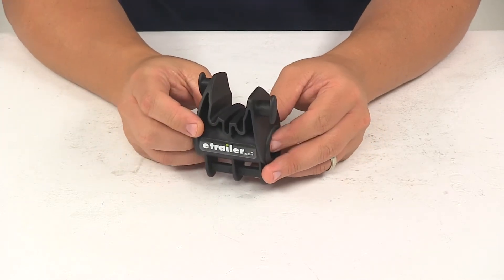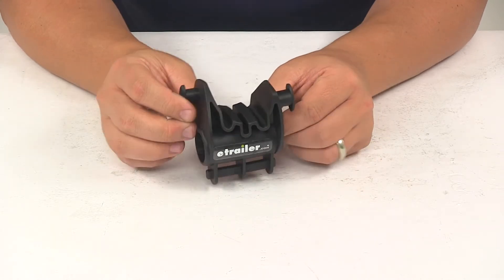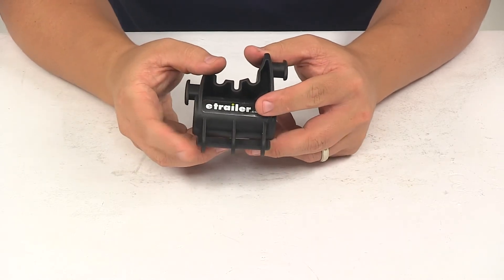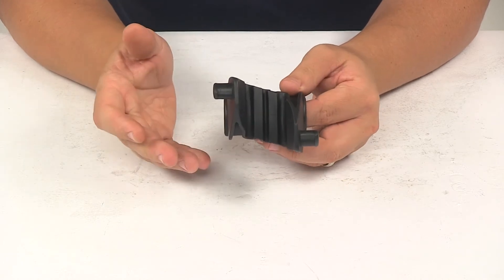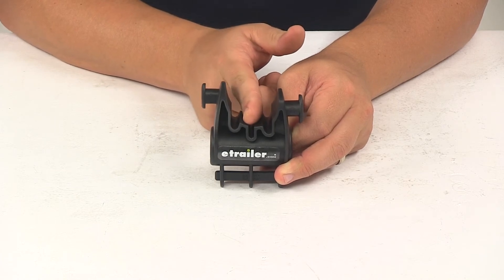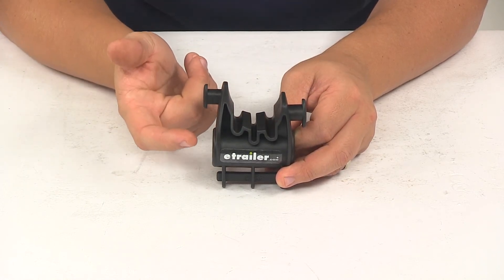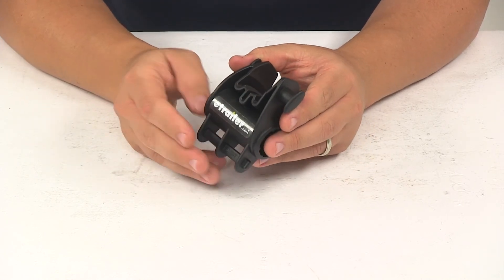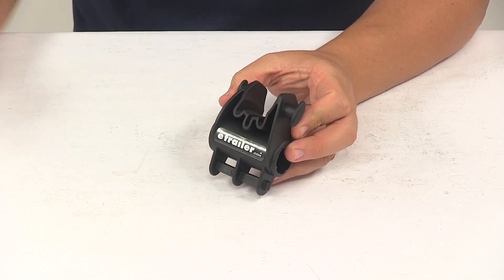etrailer | Review of the Replacement Stay-Put Cradle for Thule Parkway and Roadway Bike Carriers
Speaker 1:          Today we're going to be taking a look at the replacement Stay Put Cradle for Thule Bike Racks. This unit is designed to replace one Stay Put Cradle for your Thule Roadway, Parkway, Hitching Post Pro and Passage Bike Racks. It's made from a very durable plastic construction of black and color. The tube right here has a diameter of 1". It is designed to work with the optional Anti-Sway Cage that would keep bikes from moving front to back during transport. It's a really nice design.

The optional Anti-Sway Cage, if you don't have one, it is sold separately and available at etrailer.com. I also want to point out that the unit has these deep channel guides. These are going to guide the cables that run underneath the top tube frame of your bike. And so these cable guides provide an area for the cables to rest that keeps your bike cables safe and secure and keeps them from rubbing the frame of the bike during transport. The strap that goes over the bike frame is not included.

And installation is pretty easy. You simply need to remove the old cradle from the arm and slide the new one into place. That's going to do it for today's look at the replacement Stay Put Cradle for Thule Bike Racks.